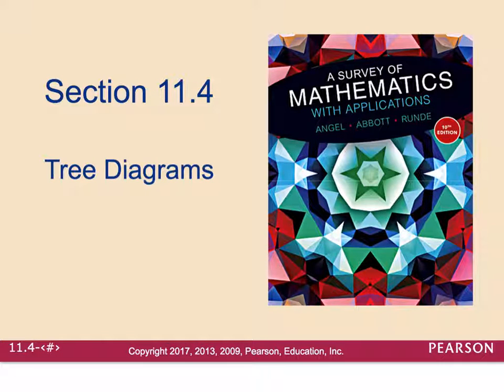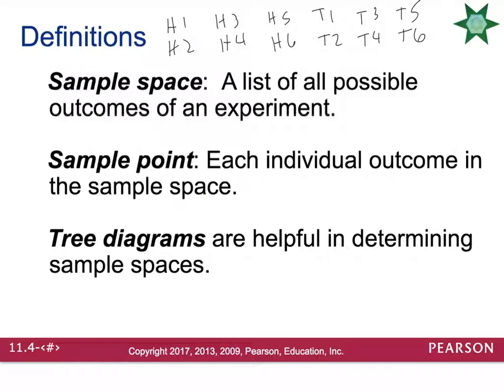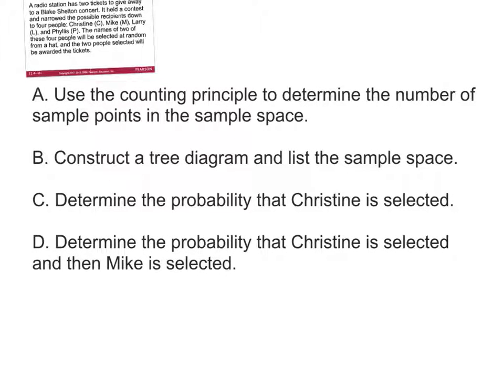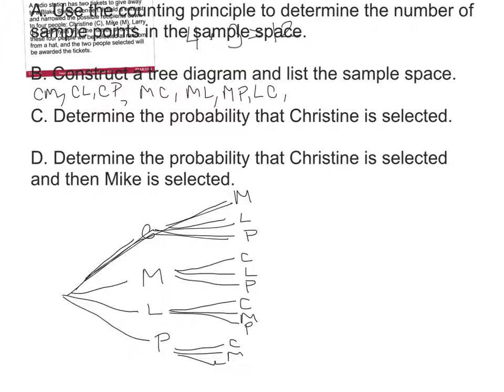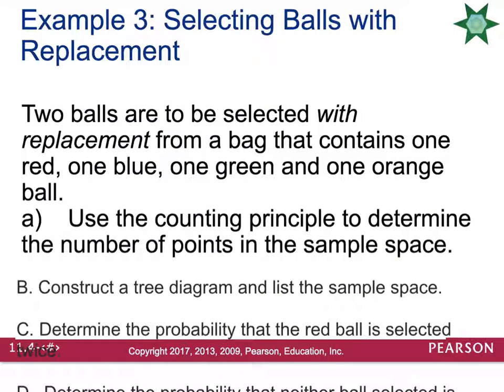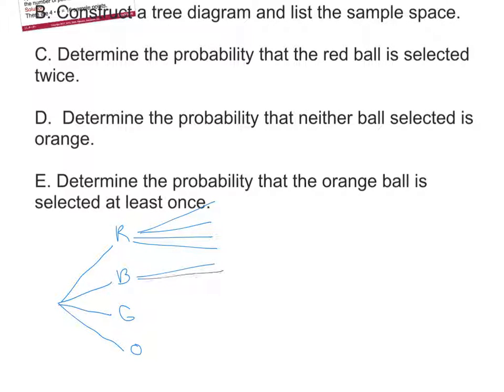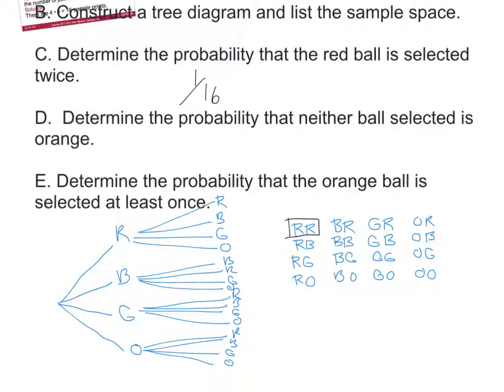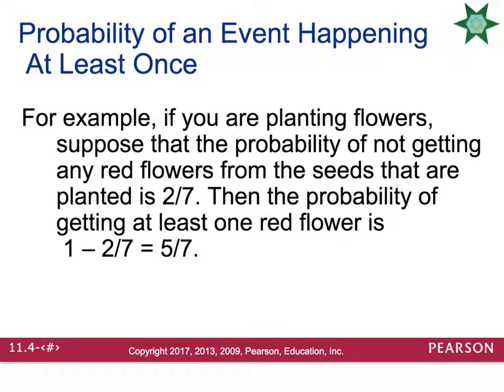11.4 Tree Diagrams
This lecture will cover the concept of the county principal and also use tree diagrams to determine the probability.